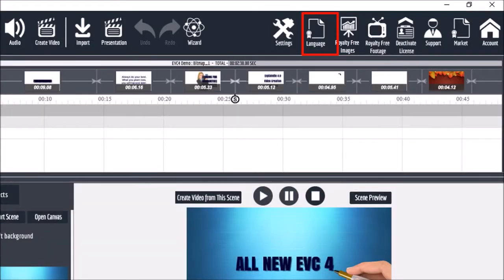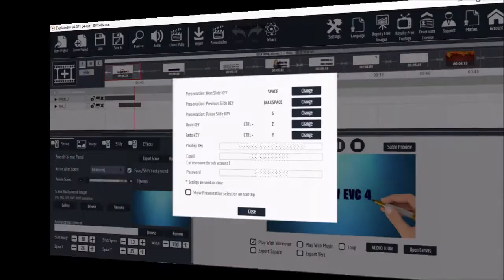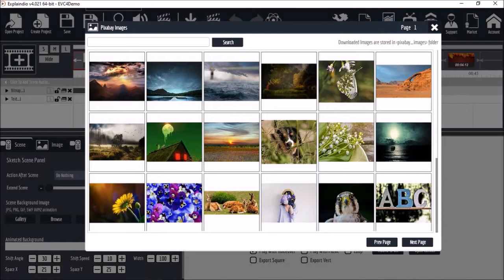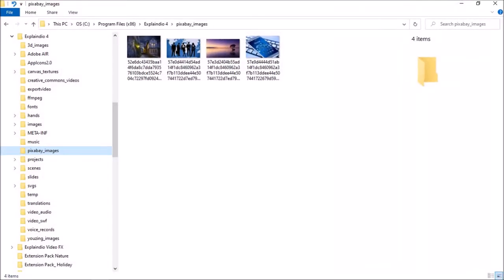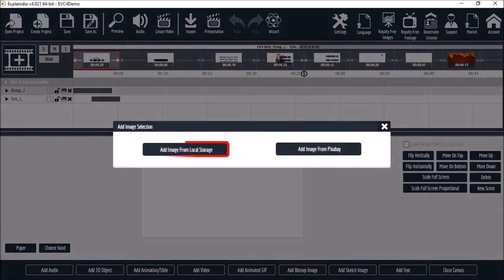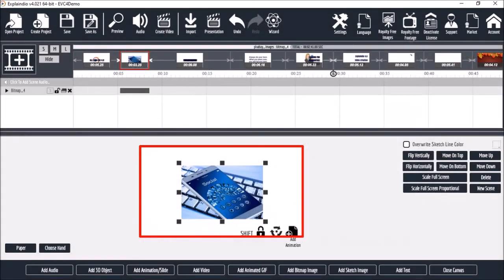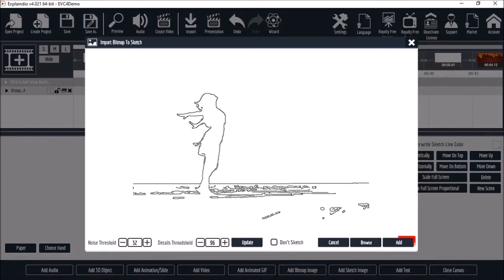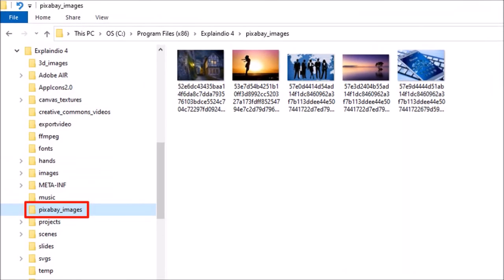7 How to Use Royalty Free Images